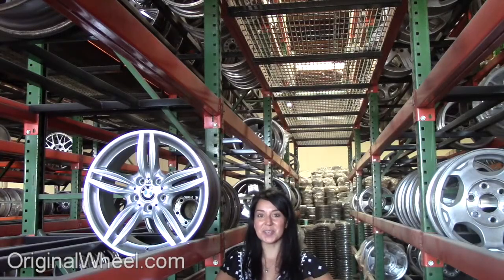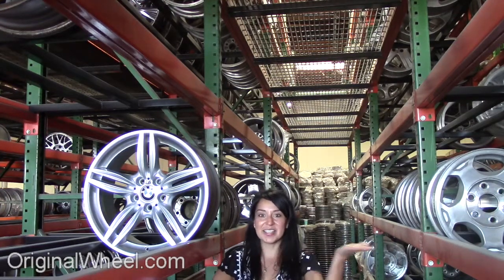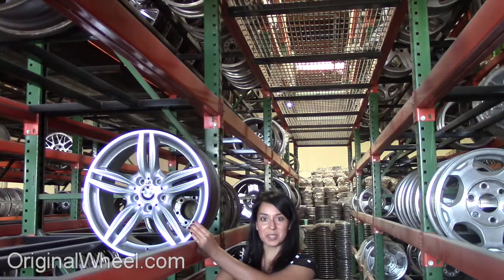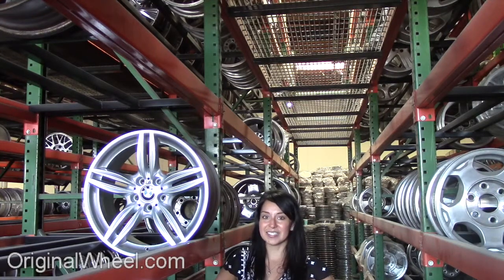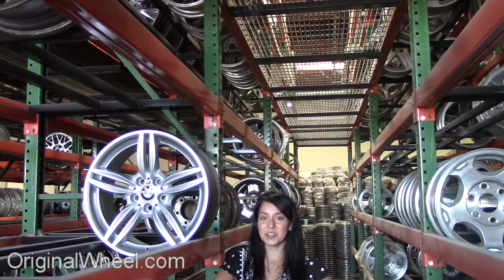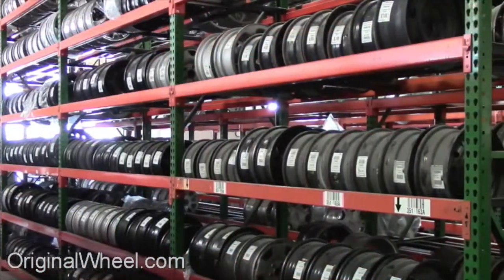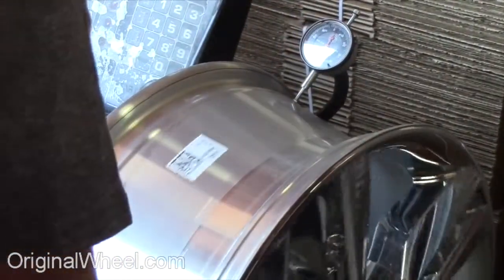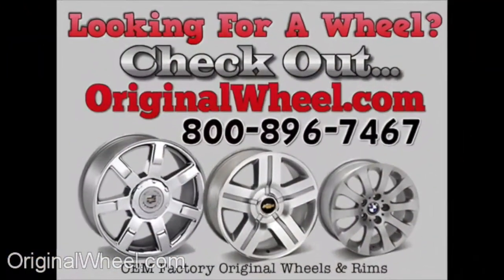Factory Original BMW 540i Rims & OEM BMW 540i Wheels – OriginalWheel.com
This video was created for those of you in search of used Factory Original BMW 540i Rims. Here at OriginalWheel.com we have an extensive selection of used alloy and steel Wheels. All of our BMW 540i Rims are guaranteed to arrive at your doorstep in like new condition.

For a look at our online catalog be sure to visit us For any questions or for assistance locating BMW 540i Rims call us toll free at 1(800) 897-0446.

OriginalWheel.com